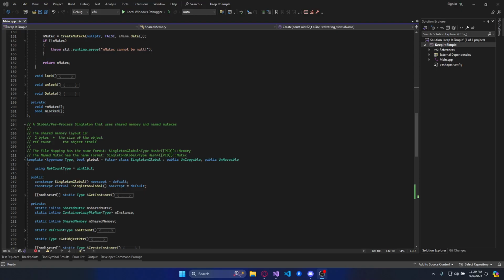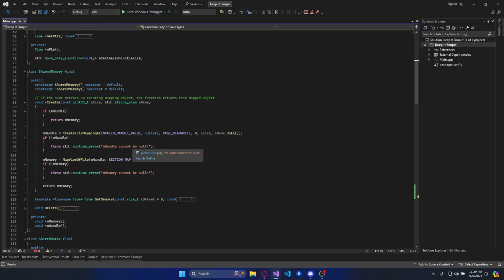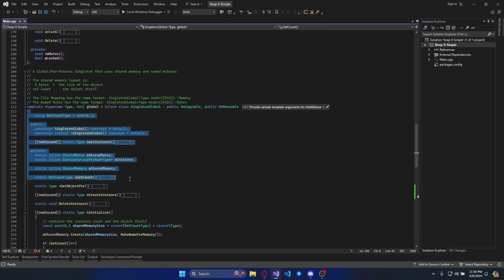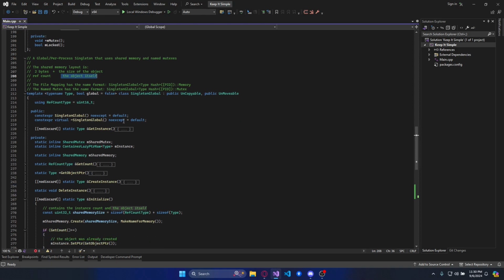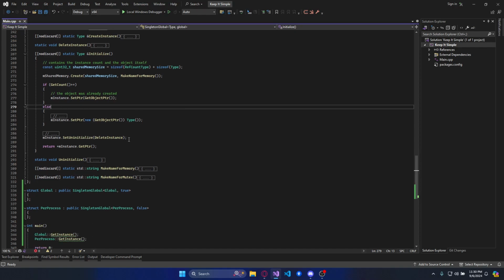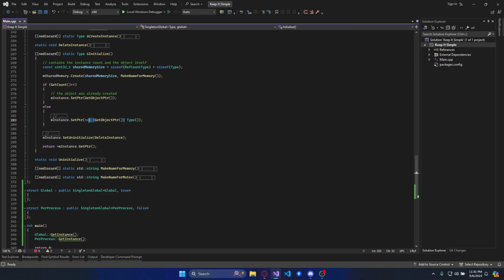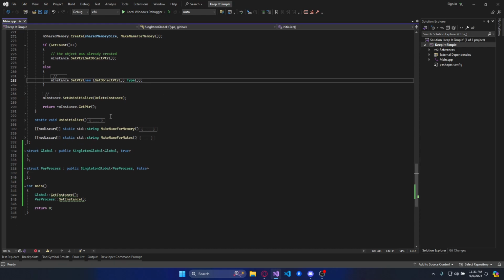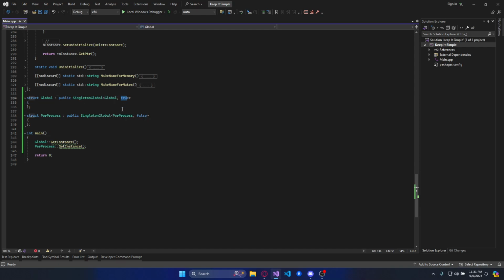A TRULY Singleton Class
A TRULY Singleton Class in C++ using win32 API